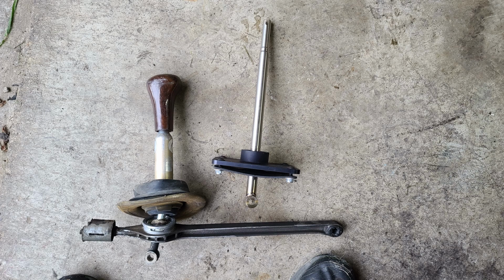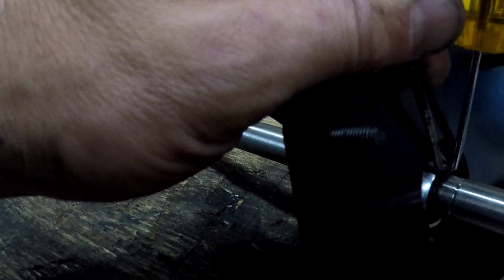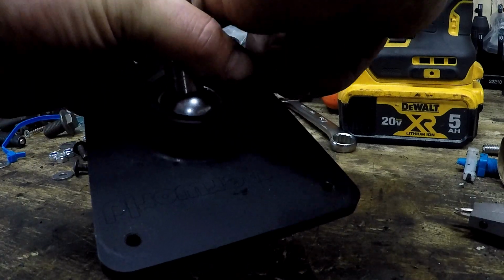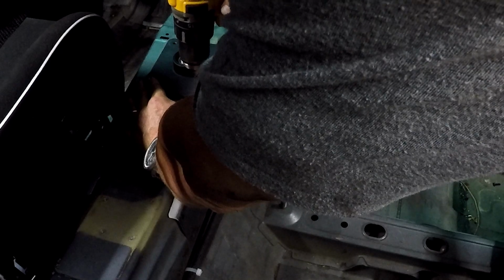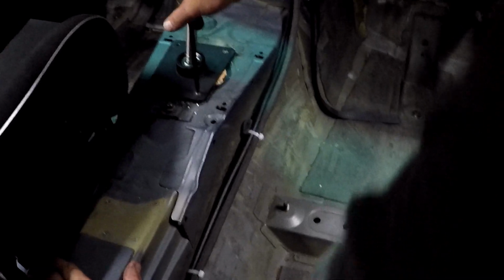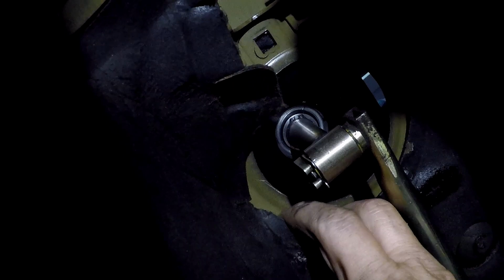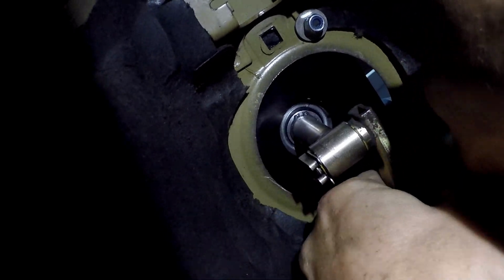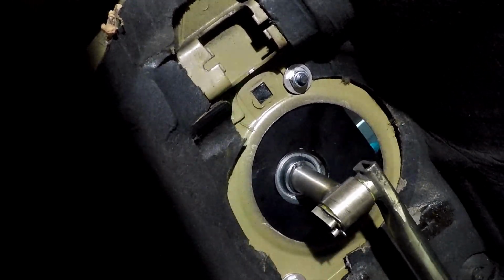BMW Spec E46 Bimmerworld Shifter Install